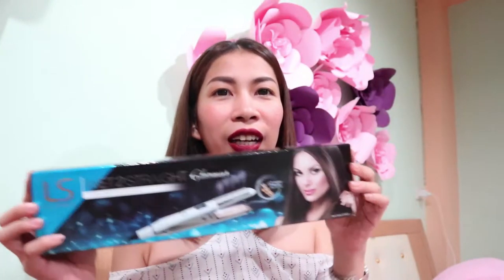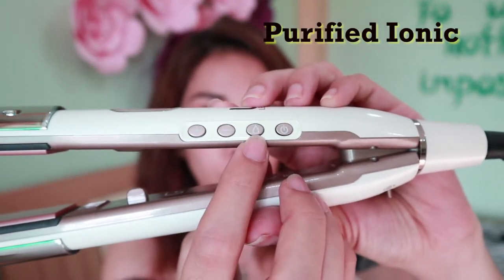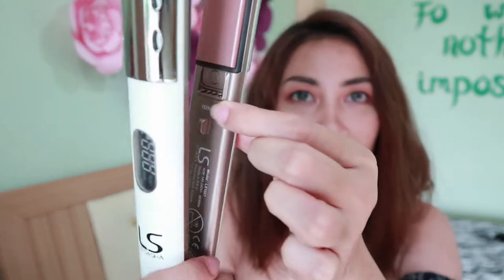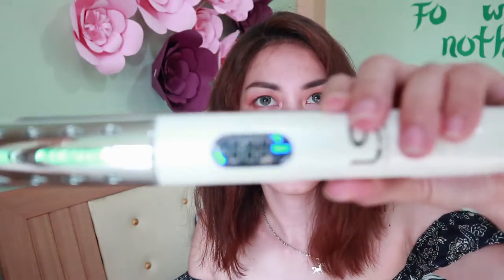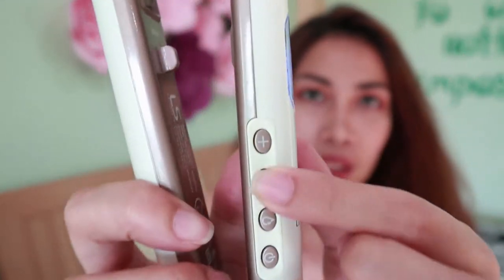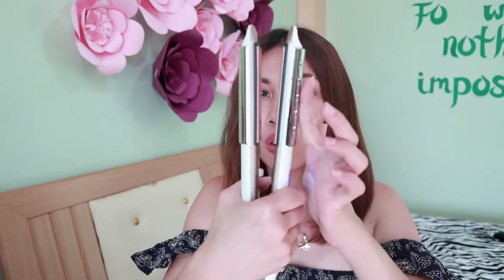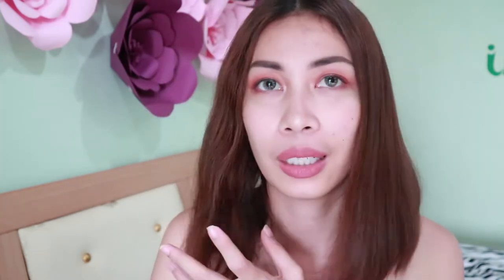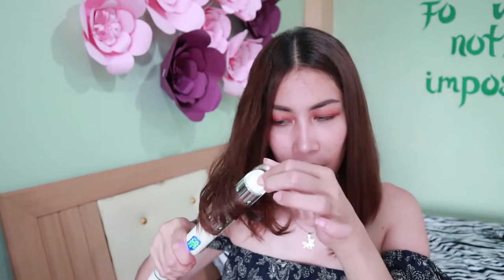LS HAIR STRAIGHTENER REVIEW | Jacky Navarro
I got my straightener  at BIg C supermarket on sale for 2,053 Baht.

camera used for vlogging : Canon M100
editing: Adobe Premier pro CC
Hi I'm Jacky Navarro and I'm a makeup enthusiast and I'm currently in Thailand and exploring beauty products. I also love to travel so you would see some travel video.  ;)

To get more updates :D

Enjoy watching my FABULOUS friends and ill see you again next time on our next video!

Maraming Salamat po sa Panonood!